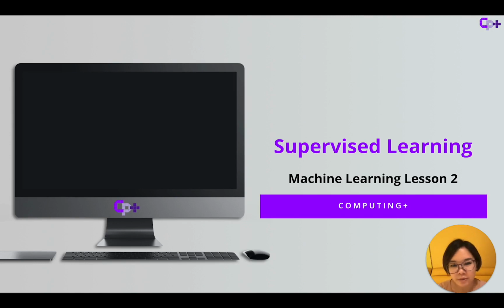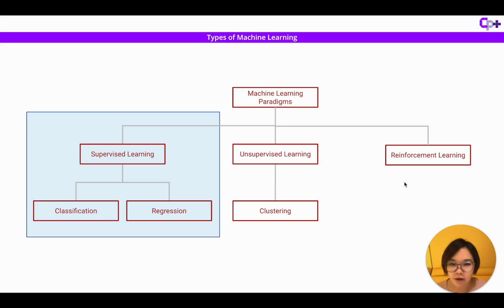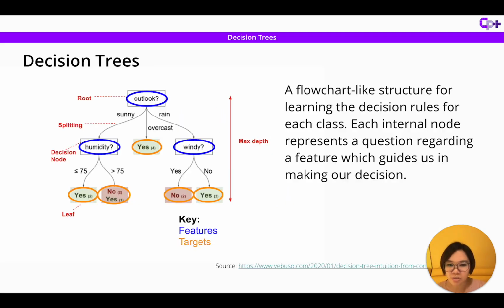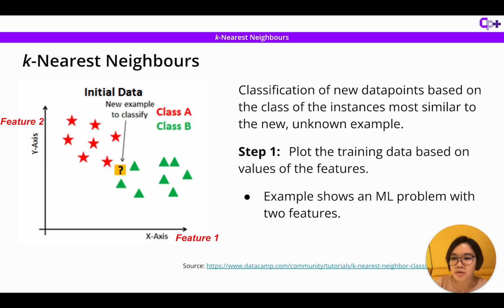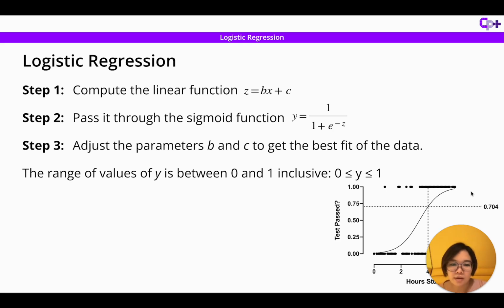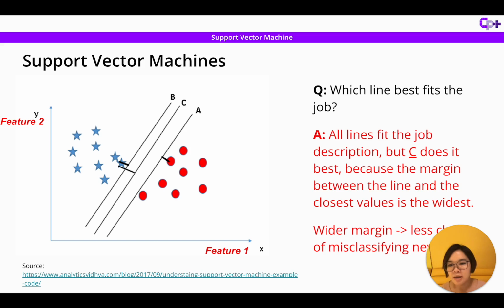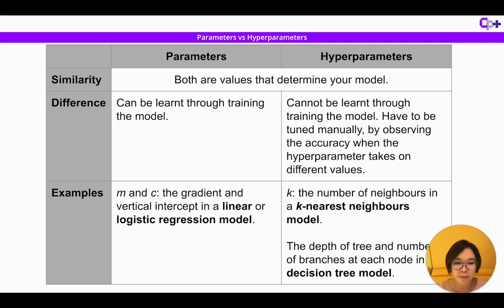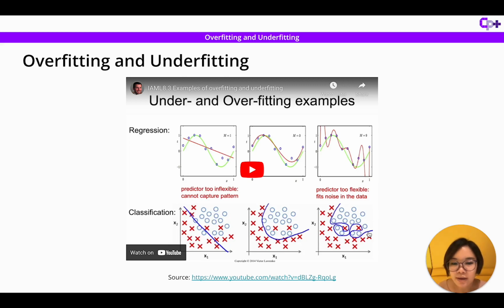ML02 Supervised Learning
Supervised Learning for Beginners. We talk about what supervised learning is, and elaborate on some regression and classification algorithms.

This is part of a Machine Learning series for high school students.